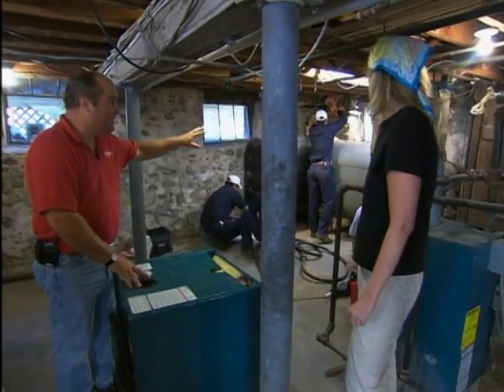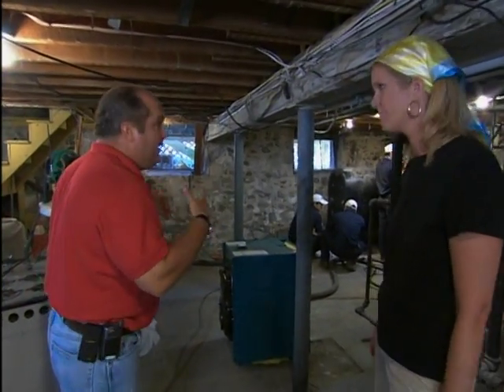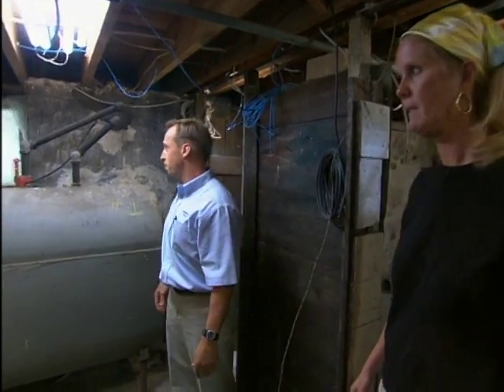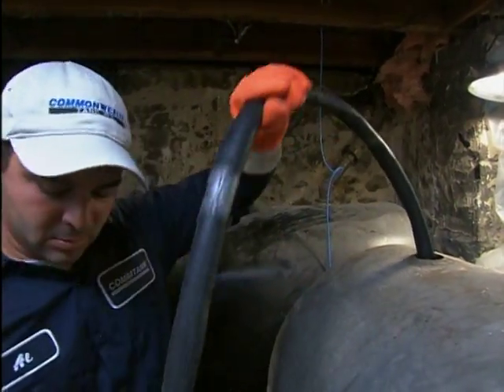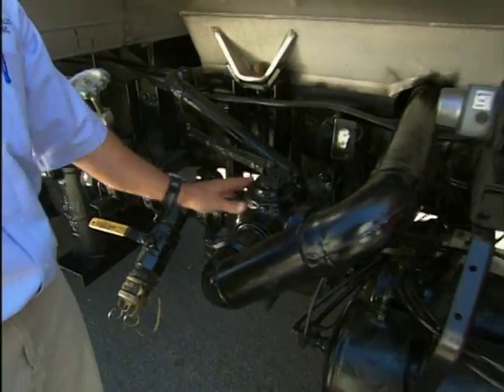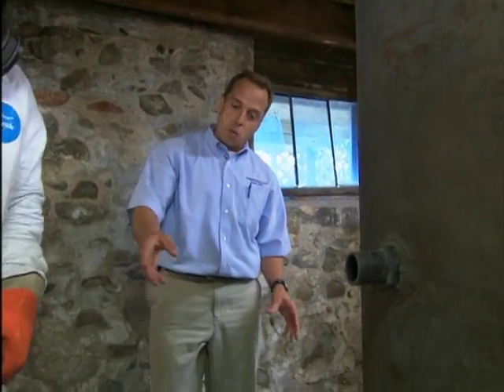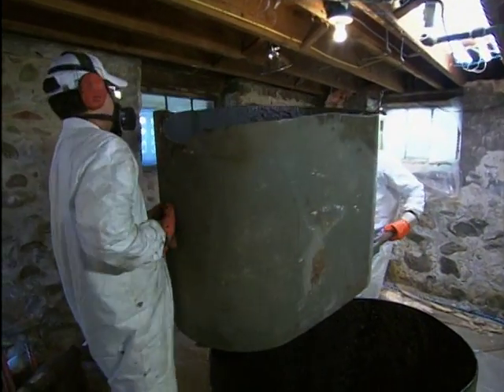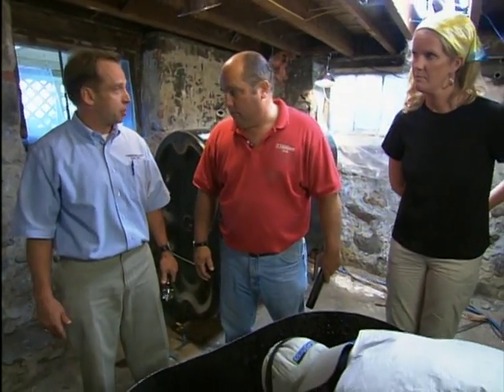Roth Oil Tank Installation MA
The East Boston house was the site of the house renovation project featured in the winter segment of the "This Old House" series that took place on PBS in December 2007. CommTank is there to remove and replace 2 oil tanks.

CommTank was recommended for the job by Trethewey Brothers, Inc. of Boston, some of the most recognizable plumbers in the country. They are the plumbing and heating contractors who frequently appear on the Public Broadcasting System's "This Old House" program. This project involved removing two steel oil tanks and replacing them with a Roth double-wall tank. Roth tanks are unique because they have a polyethylene inner tank and a galvanized steel outer tank. The polyethylene inner tank will not rust like a traditional tank. Because of the safety and reliability of these materials Roth provides a 30-year warranty on this oil tank.

Before the Roth tank is installed the original tanks are emptied of oil and the fuel is temporarily stored in CommTank's combination (box/tanker) truck. The oil tank pipes are cut away and the tanks are placed on their ends to move the sludge to one end of the tank. The oil tank is then cut in half so that it can fit through bulkhead and entry doors. The sludge that collects in the tank bottom is pumped out before the oil tank can be removed from the basement. Sludge is considered hazardous waste and must be disposed of at a hazardous waste recycling center. The oil tanks that were removed are brought back to our building to be crushed and sent out for recycling as well. A permit must be acquired at the local fire department for both the removal and installation of oil tanks. Once the old oil tanks have been removed, the new Roth tanks are installed and the oil that was pumped out of the old tanks is put back.

For more information about our Roth tank installation services, call CommTank at 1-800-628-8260.

CommTank, Inc.
84 New Salem Street
Wakefield, Ma. 01880